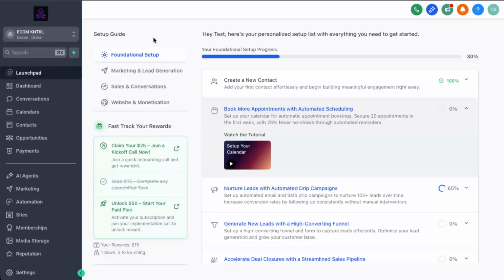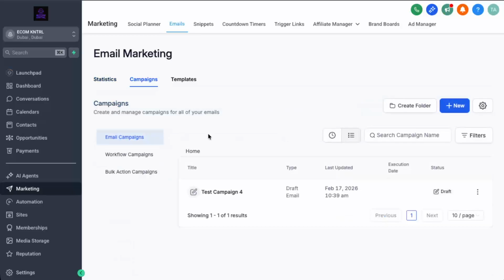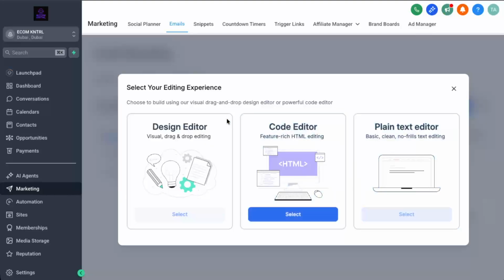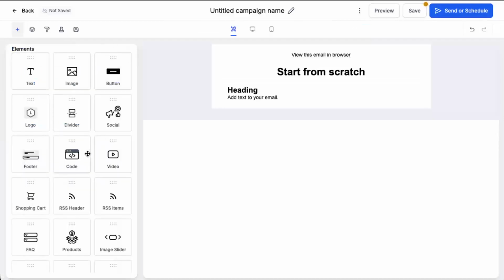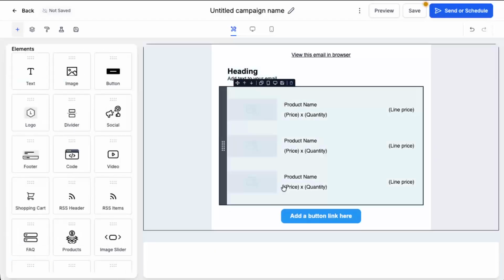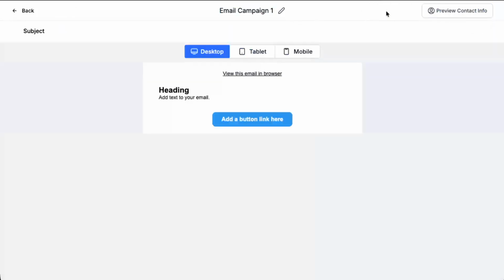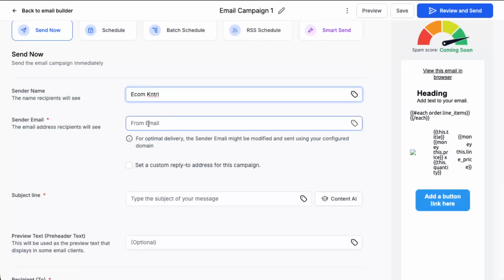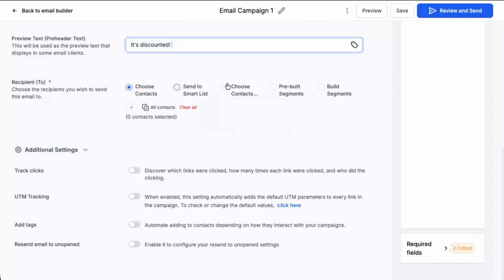How to send a newsletter from GoHighLevel (fast method) —Bboost Deliverability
How to send automated review requests in GoHighLevel is exactly what you’ll learn in this step‑by‑step tutorial. In this video, we walk through the latest, fully working method to set up review automation so you never miss feedback from your customers again. You’ll see how to build a review workflow, connect your pipelines, and trigger requests after appointments or purchases using both email and SMS. Everything shown is based on the current GoHighLevel layout, so you can follow along click‑by‑click with confidence. By the end, you’ll have a complete system that sends review links automatically and tracks responses inside your dashboard. Watch to the end for optimization tips, then pause and implement each step.